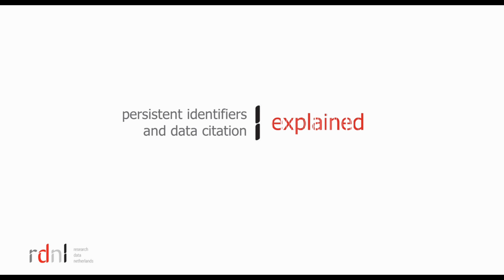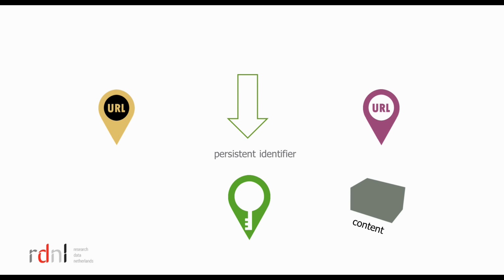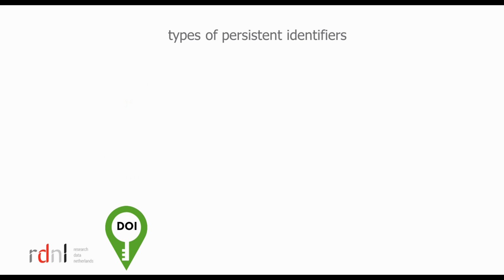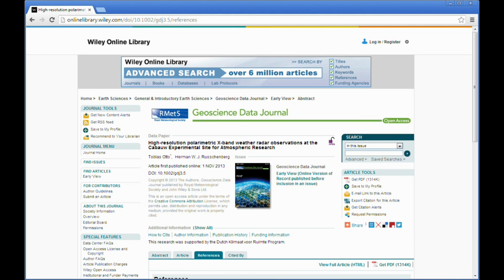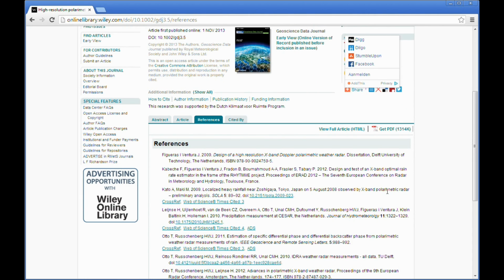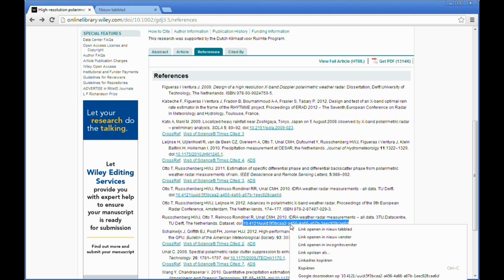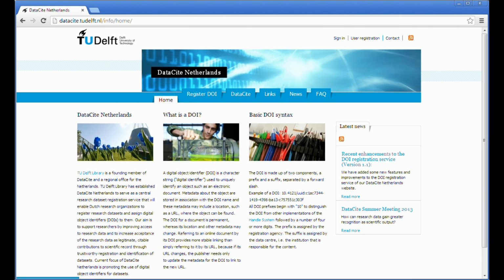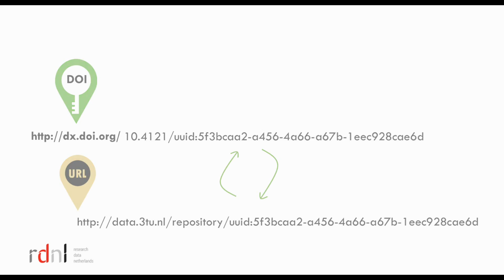Persistent identifiers and data citation explained